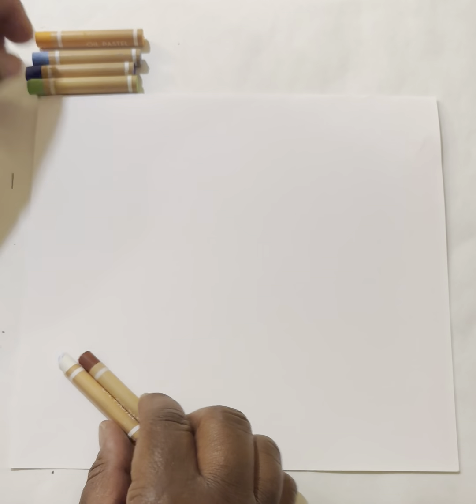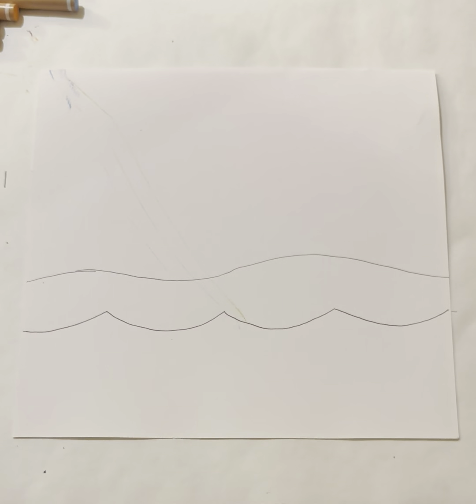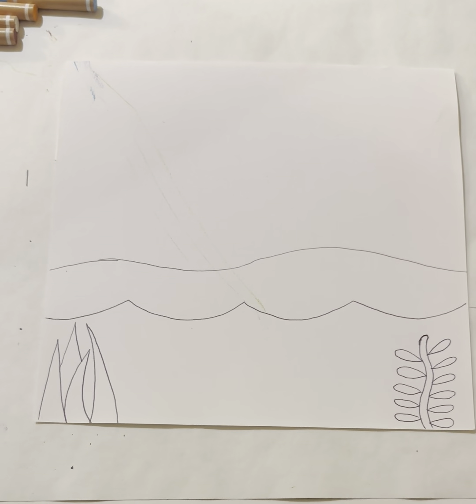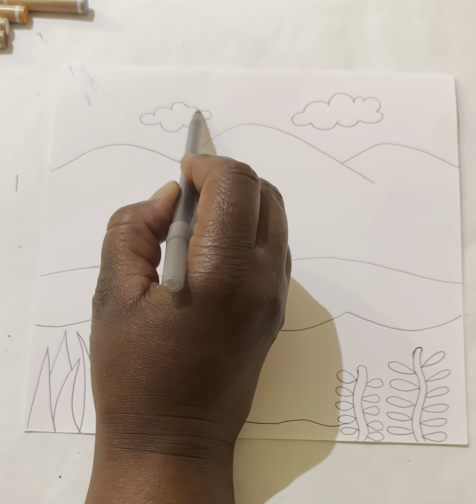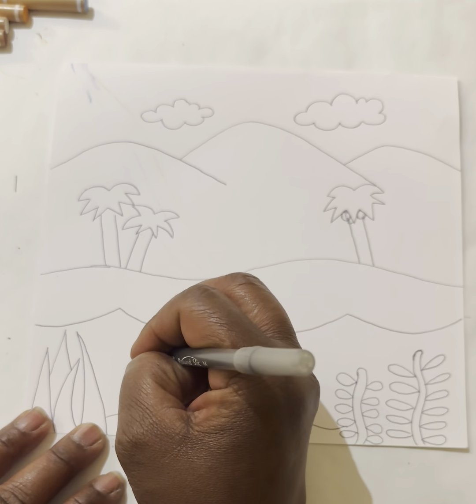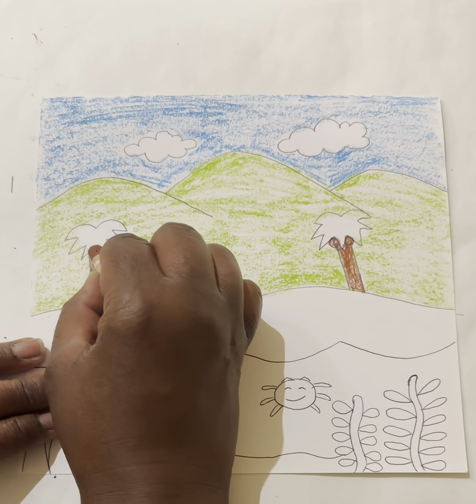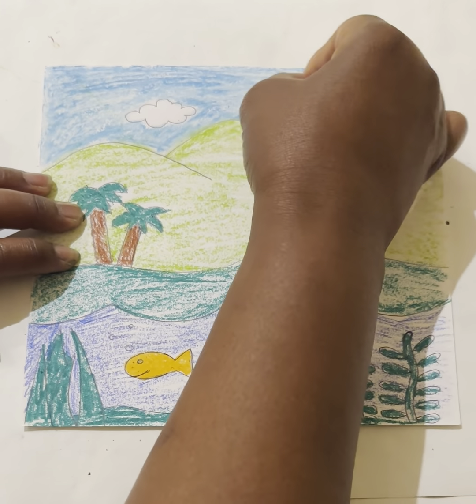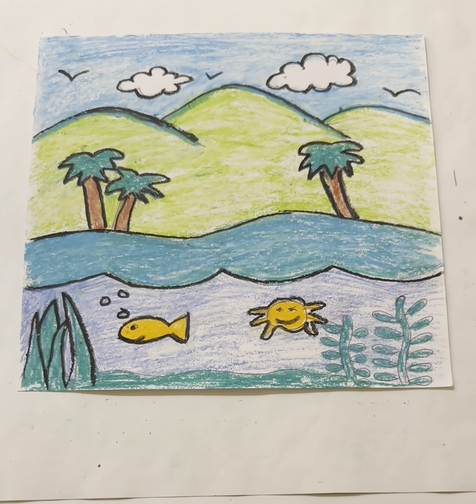myersearthday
2nd grade Earth day fun and easy art lesson with oil pastels on 9x9 white construction paper.